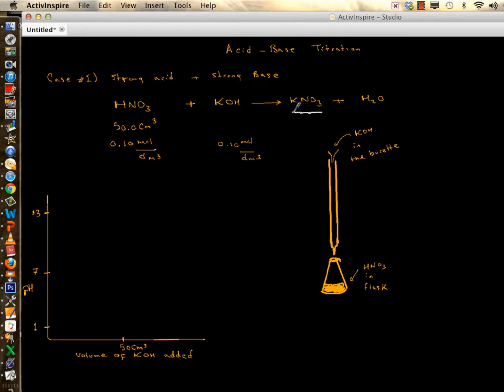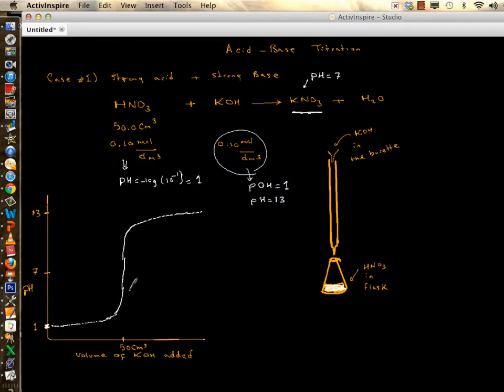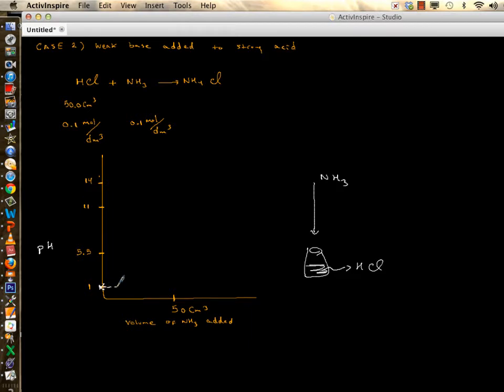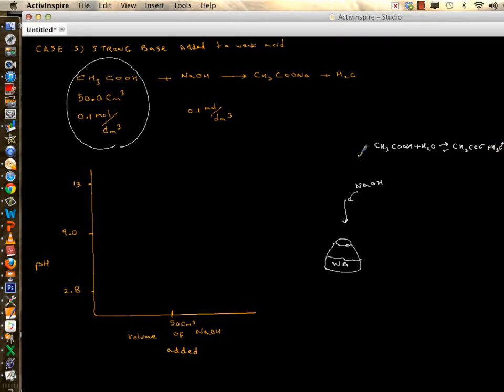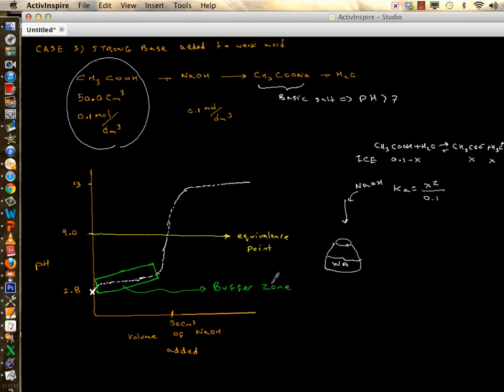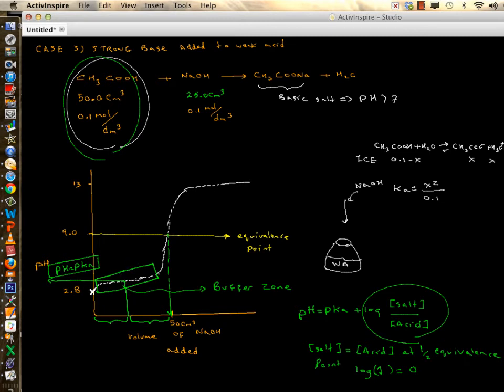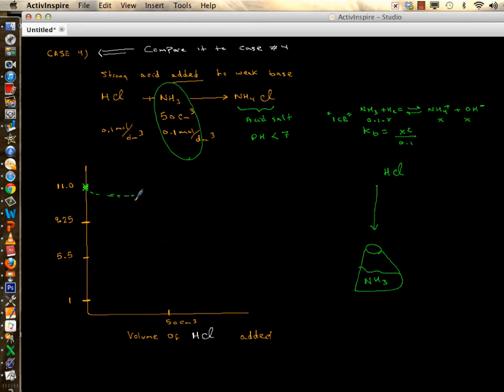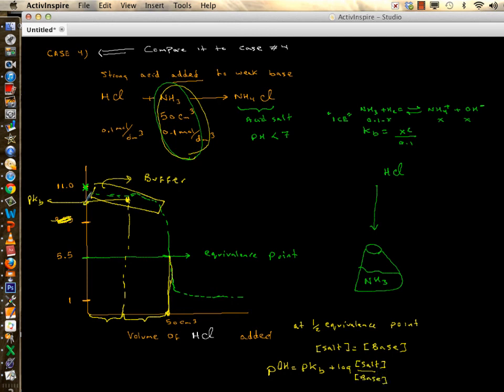titration and pH curve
pH curve of various acid base titration